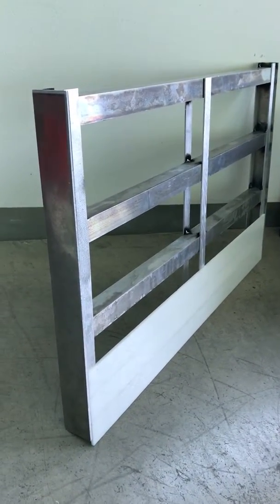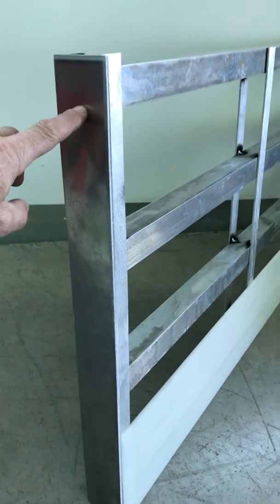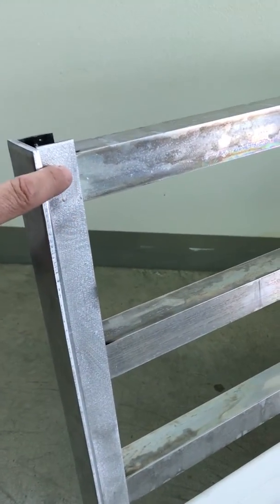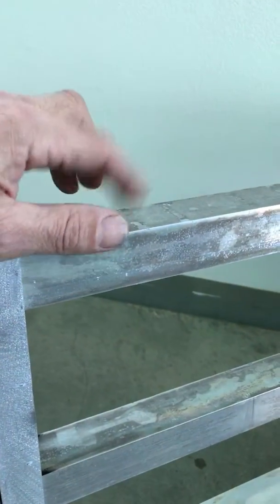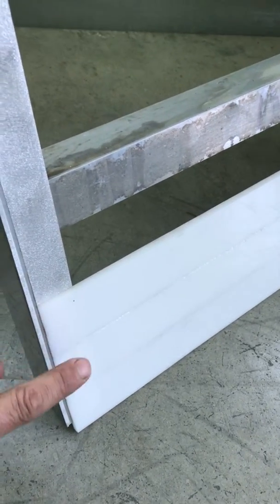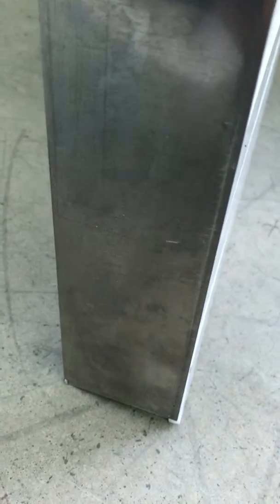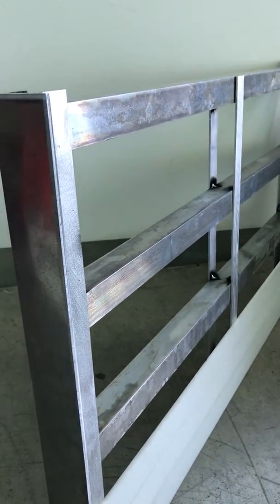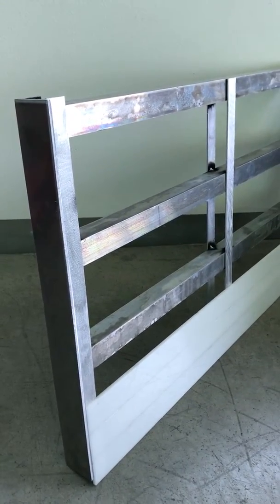ATX proposed construction method